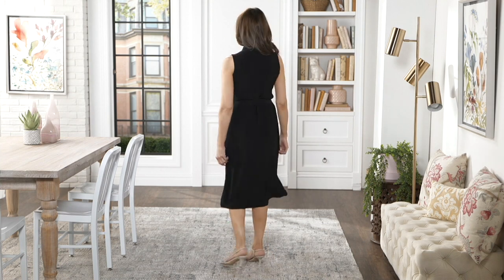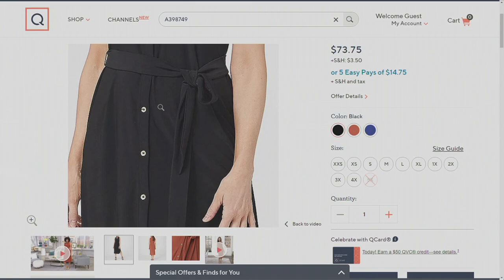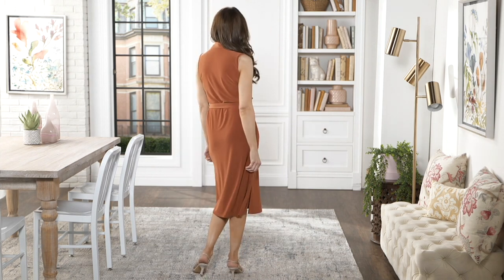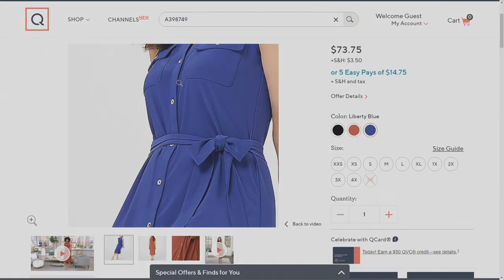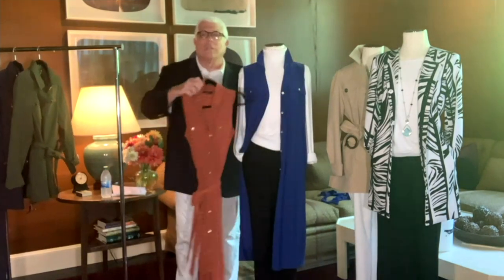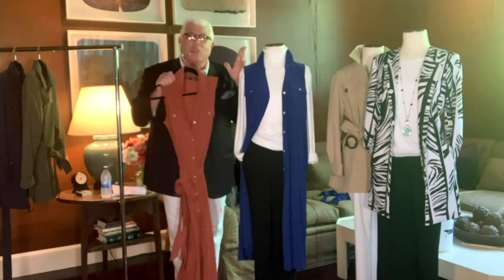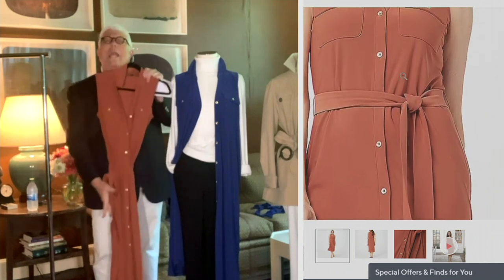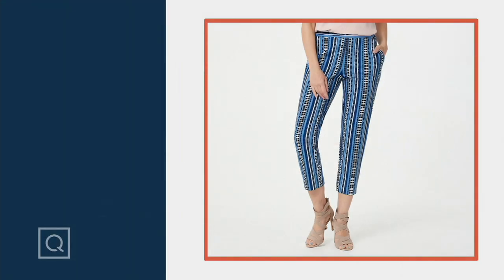Dennis Basso Italia Knit Camp Dress on QVC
Dennis Basso Italia Knit Camp Dress

Feel ultra stylish and chic in this Italia Knit camp dress -- it's an essential for year-round looks, thanks to the smartly designed fabric. From Dennis Basso.